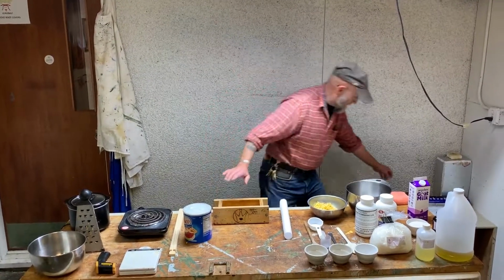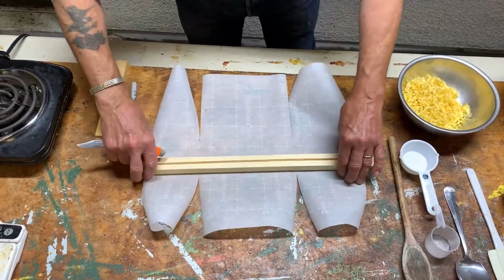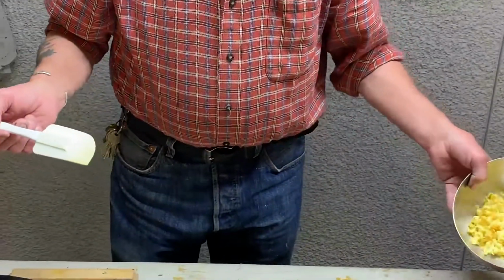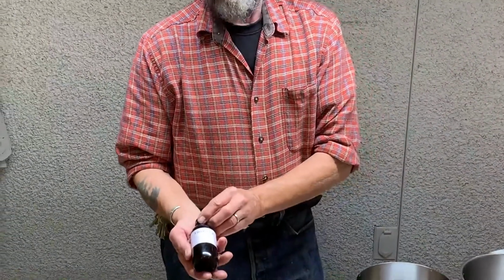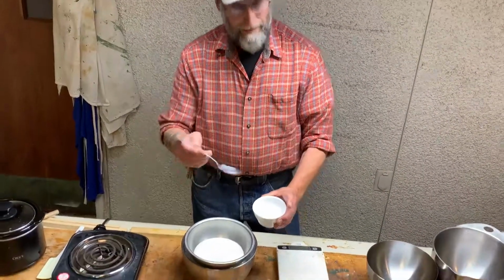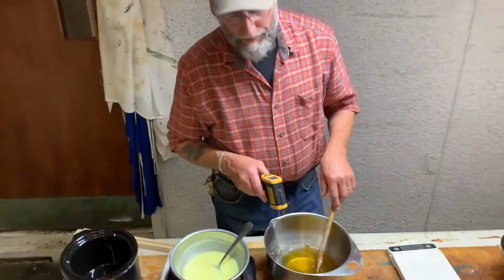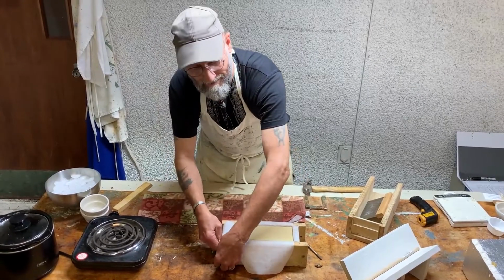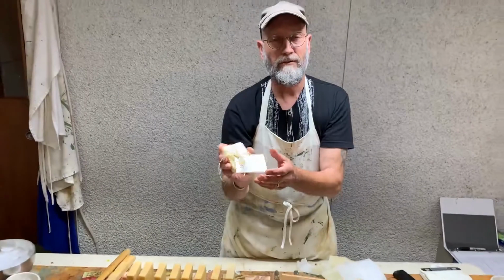L' Honey - Soap Making with Rick Samyn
Welcome to St. Leo Parish in Tacoma, Washington

Here you will find our weekly bulletin, calendar of events, and much more.

Offertory gifts and donations can be made online via our St. Leo Online Giving program Vanco |

Thank you for your support of the St. Leo Community.